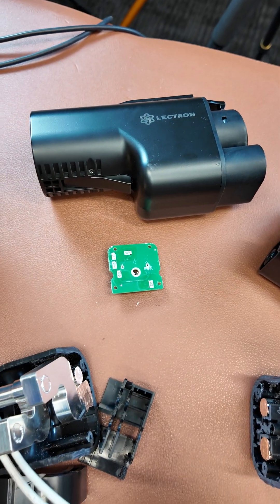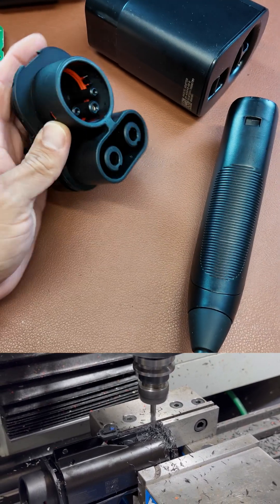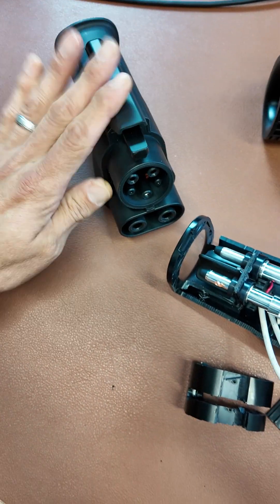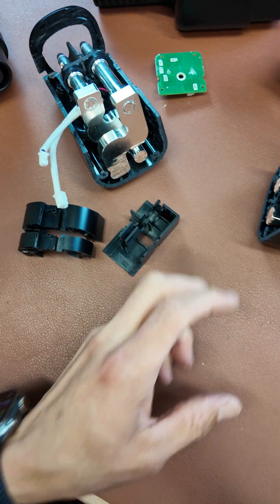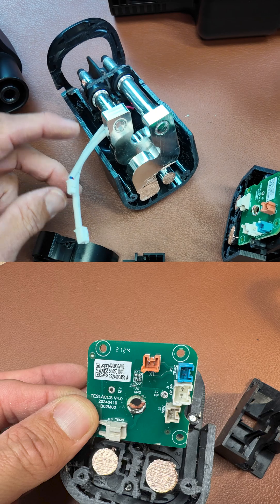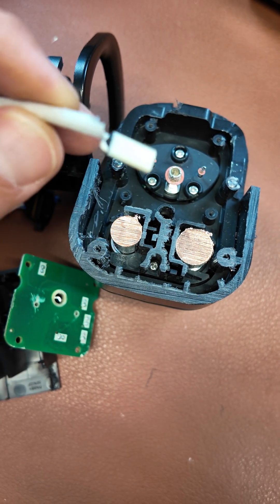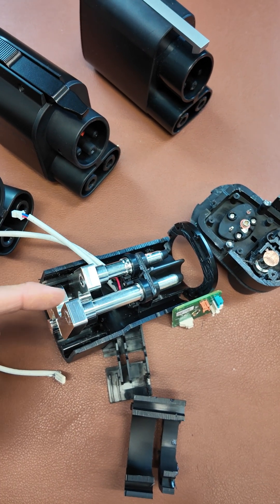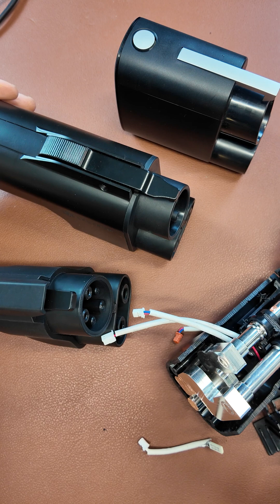Lectron Vortex NACS to CCS Adapter Teardown - What’s Inside? Not Much…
Inside the Lectron Vortex adapter there’s… not much, and that’s just fine because it’s the exact same “nothing” that’s inside the Tesla OEM adapter from GM and Ford, meaning… your car and charger won’t ever know what adapter you’re using…